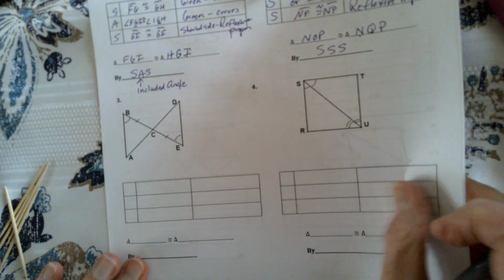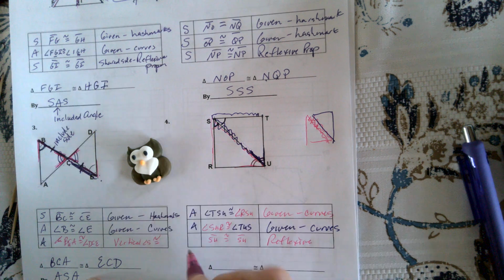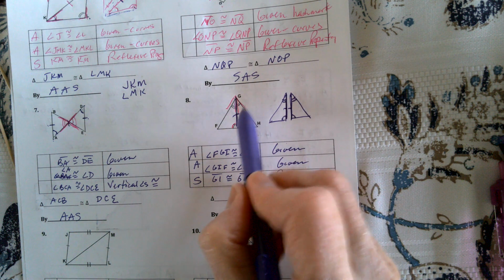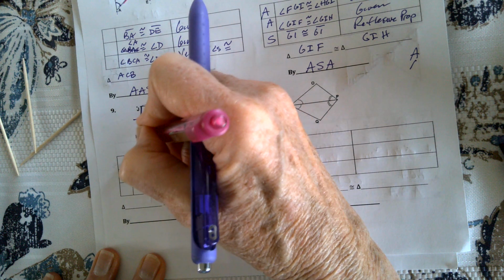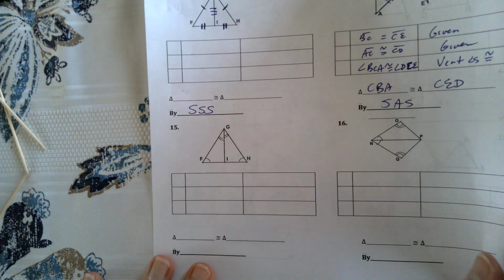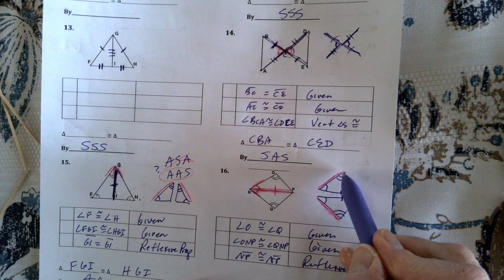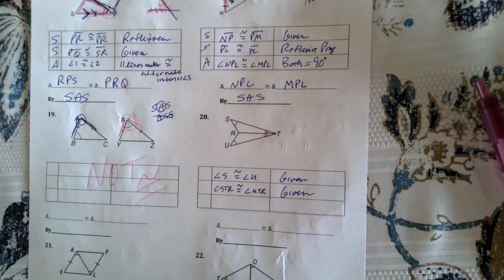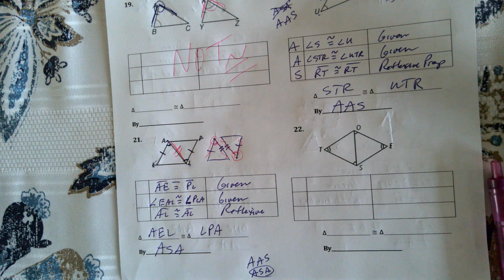Geometry Big Ideas Ch 5 Simple Proofs